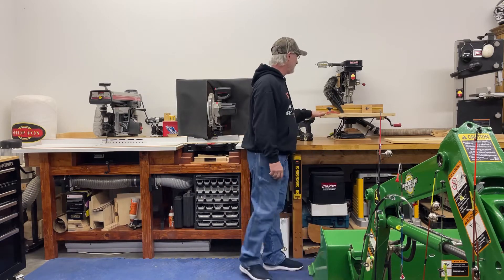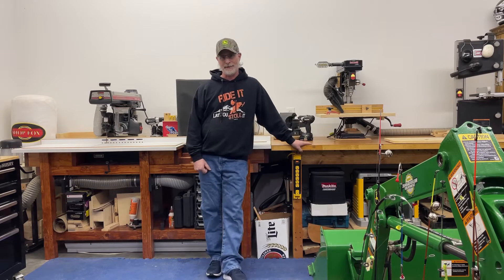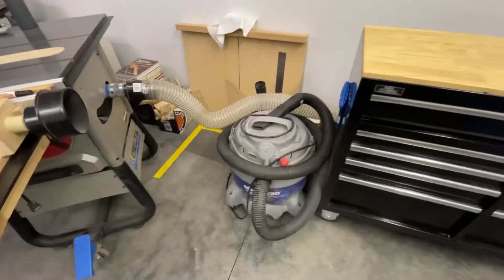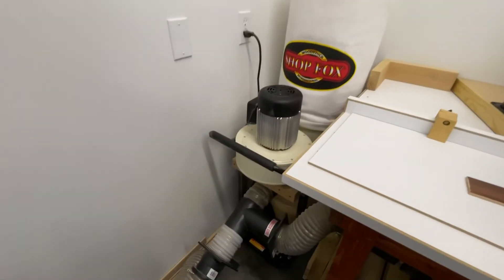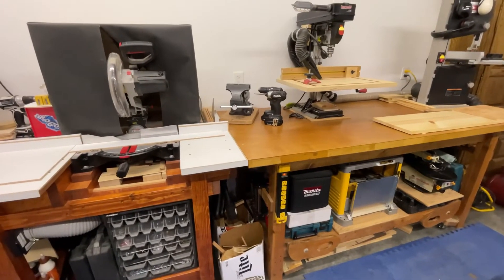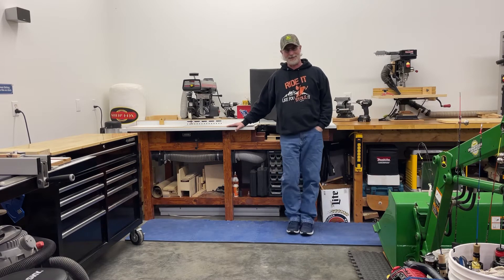My Woodworking Shop Tour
Delta 36-725 table saw, Shop fox W1727 dust collector,  Dewalt DW734 planer, Shop fox w1713 scroll saw, Sears Craftsman 10” Radial Arm saw, Craftsman 10” chop saw With custom made shared single rip fence. Craftsman drill press and band saw. My Alaskan woodworking shop! Tour my shop and woodworking tools. Modifications I made and stories about how they help me create my builds.